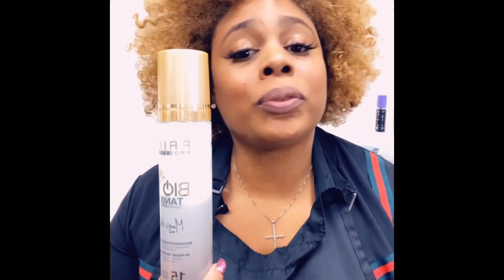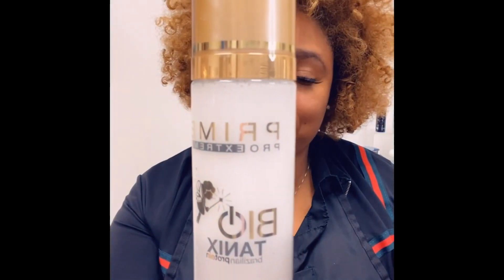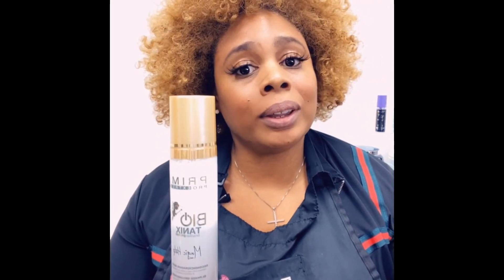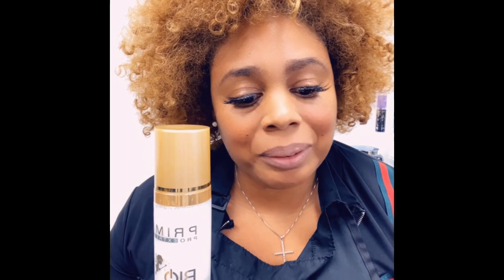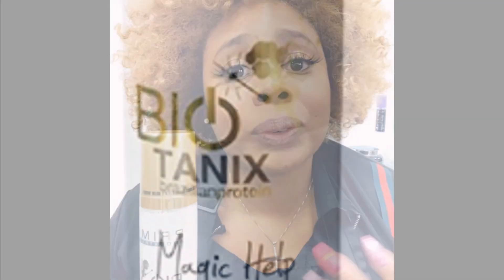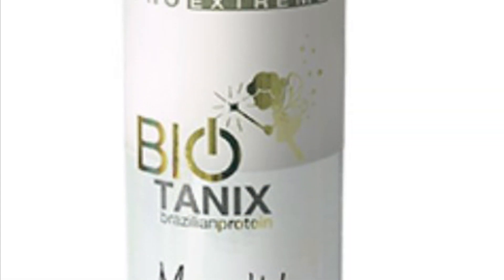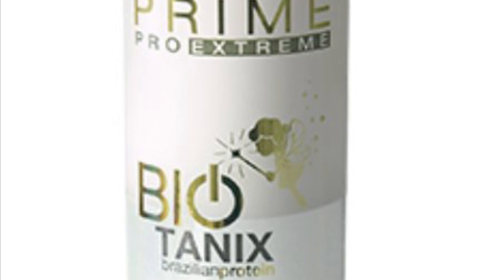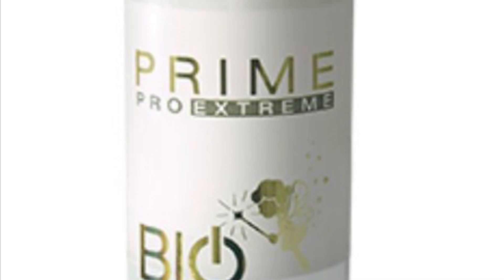Leave in conditioners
Magic help